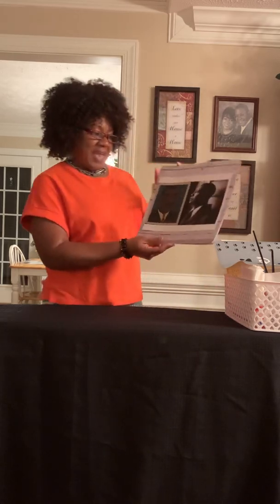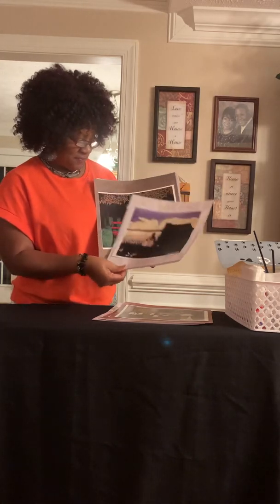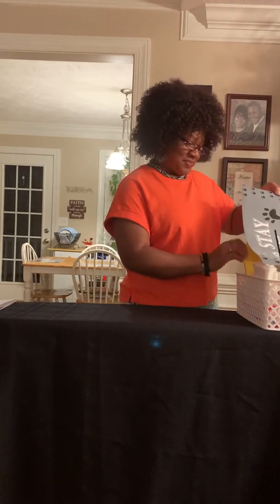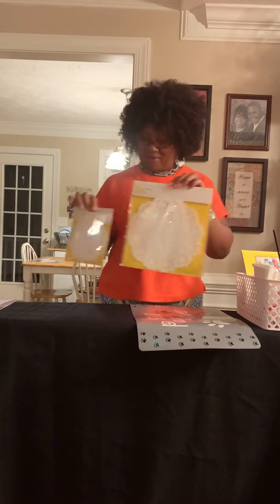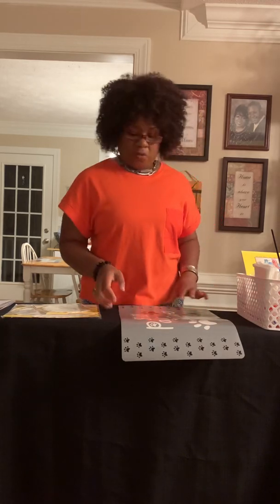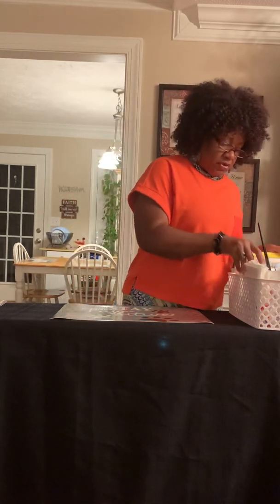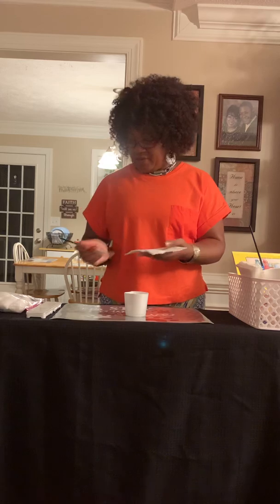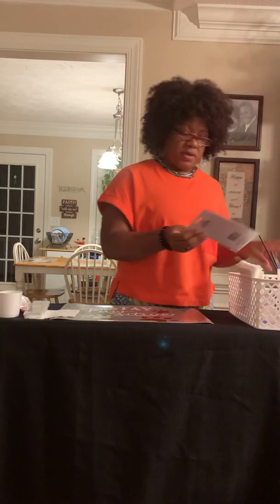Horace Pippin Presentation